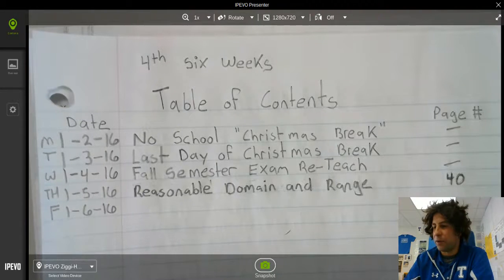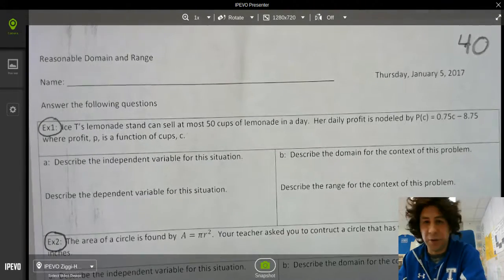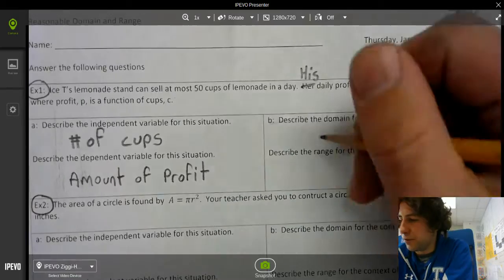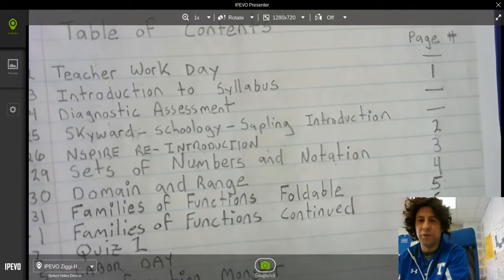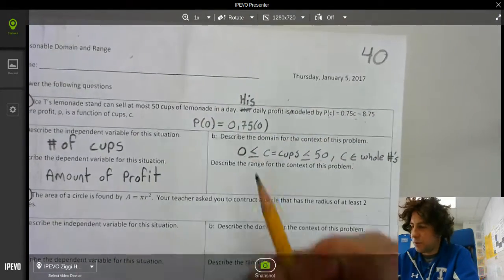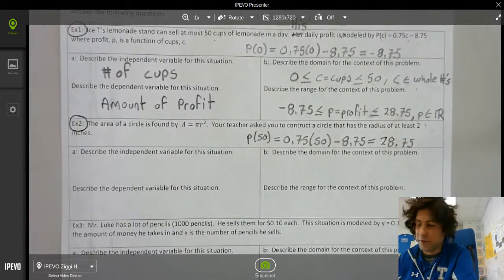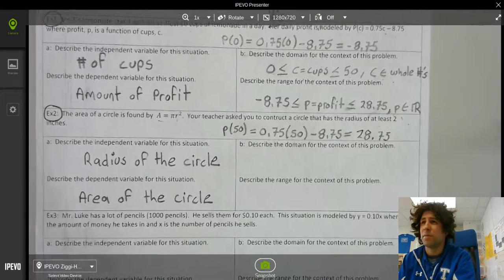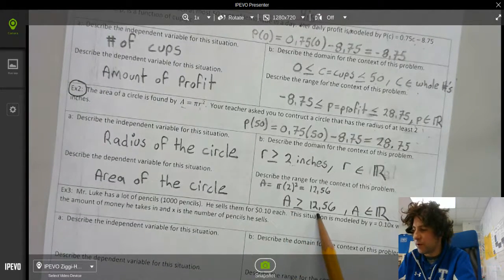1 5 17 Thursday Reasonable Domain and Range